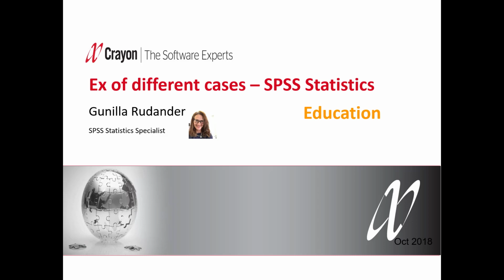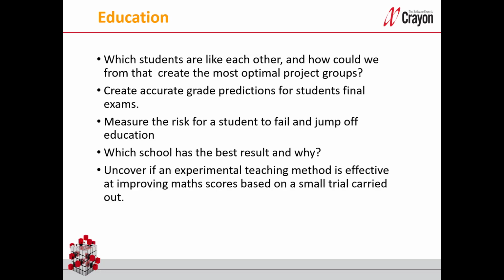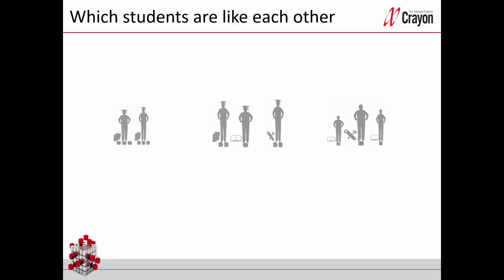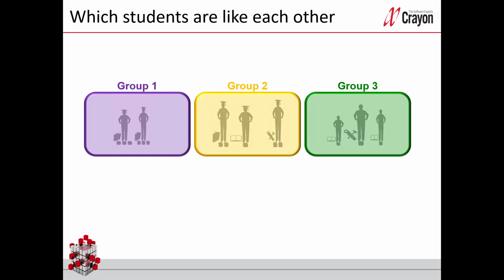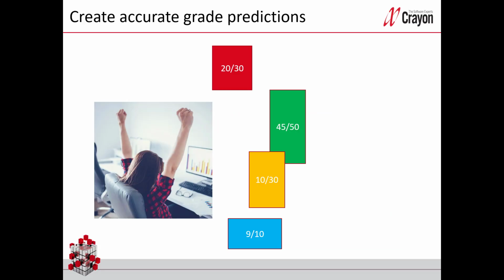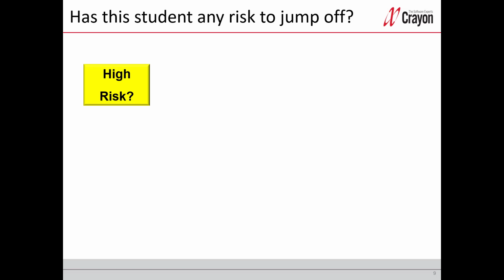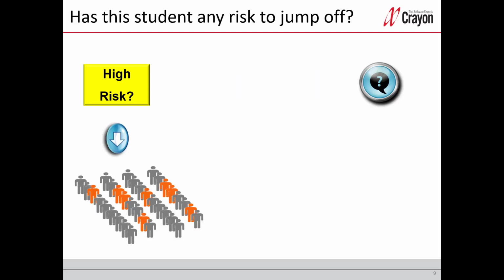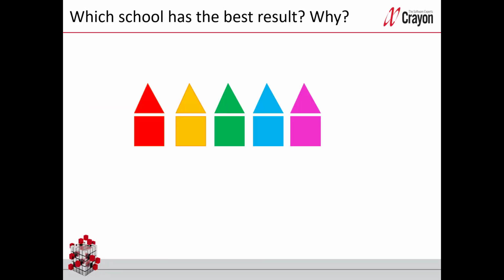Some case examples for education why using SPSS Statistics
I talk about some examples which situations in education that can be interesting to use SPSS Statistics for. What is the risk for a student to fail, for example?